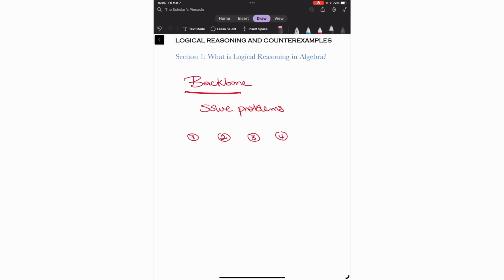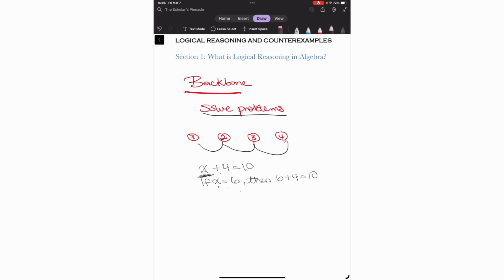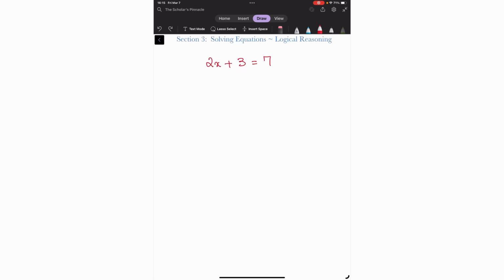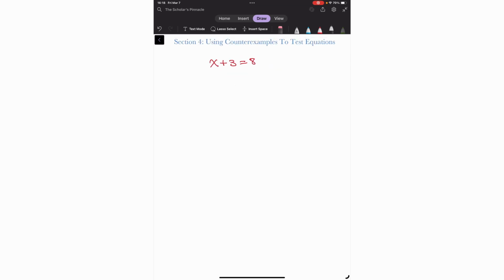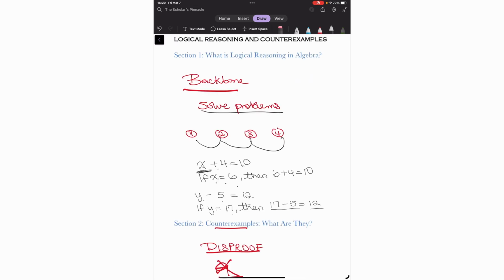TEST TOMORROW? 🚨 Master Logical Reasoning & Counterexamples in 5 Mins!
LF 5.1F Algebra 1 Basics - TEST TOMORROW? 🚨 Master Logical Reasoning & Counterexamples in 5 Mins!